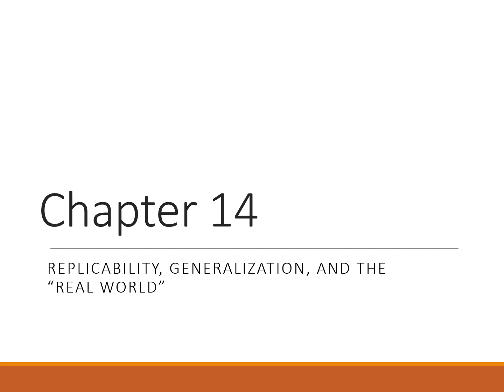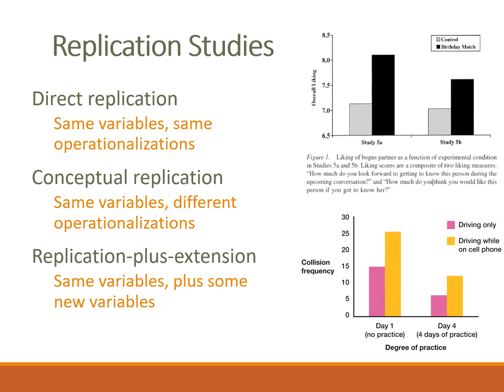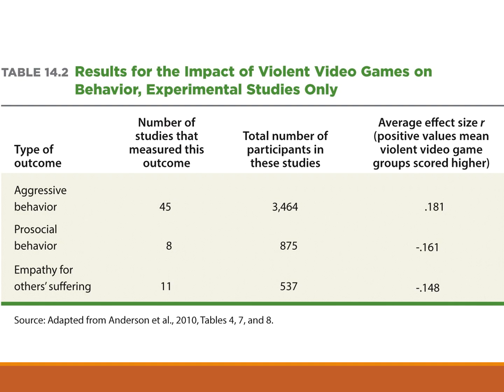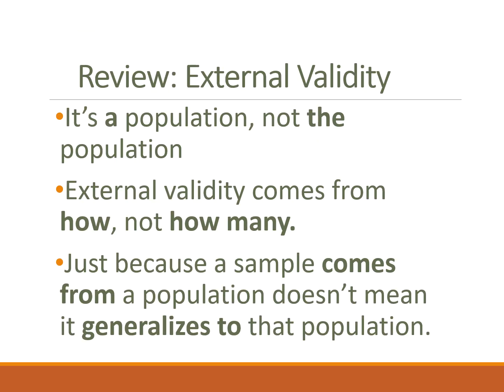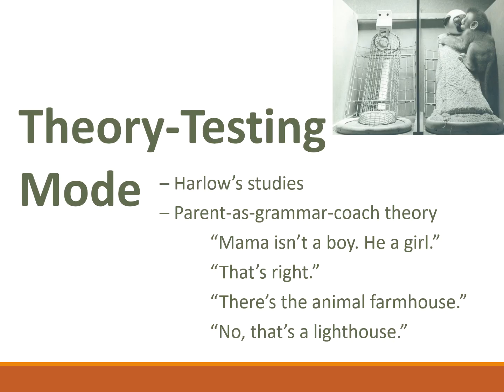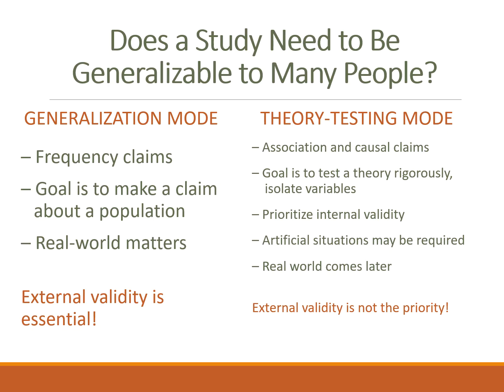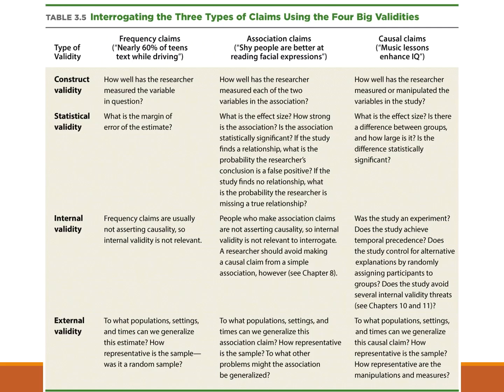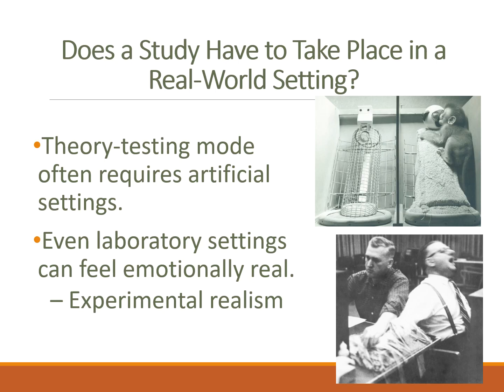Online Chapter 14